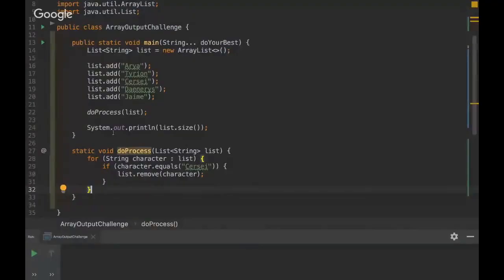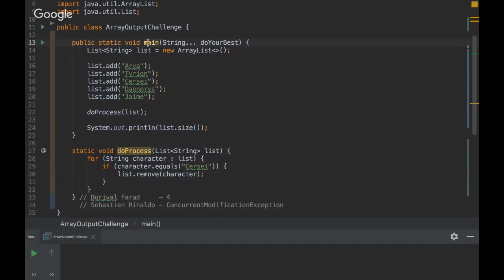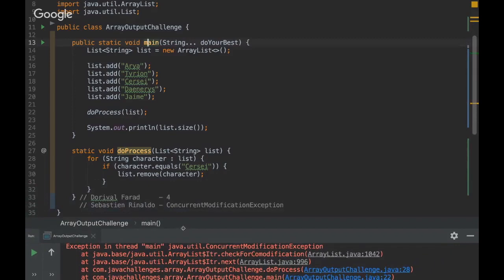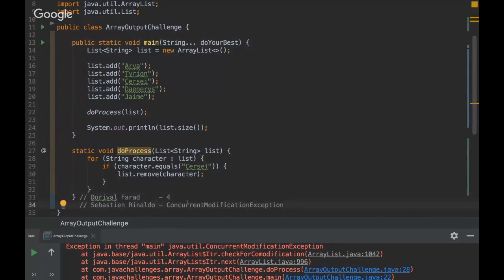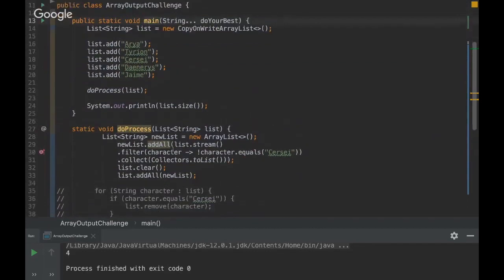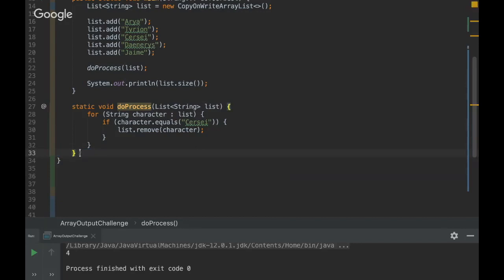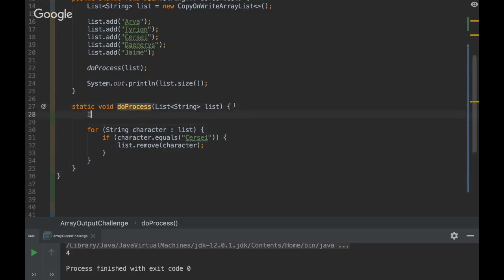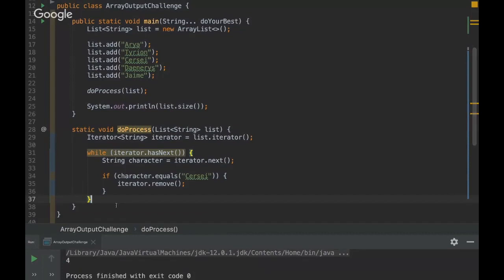Java Challengers #31 - Deleting an element within a foreach looping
Do you know what happens when deleting an element within a looping iteration? Will it work? Will it throw an Exception?

Watch this Java Challenger and learn those concepts!